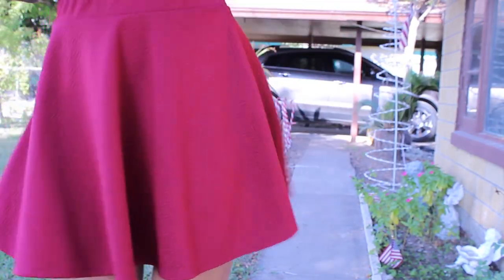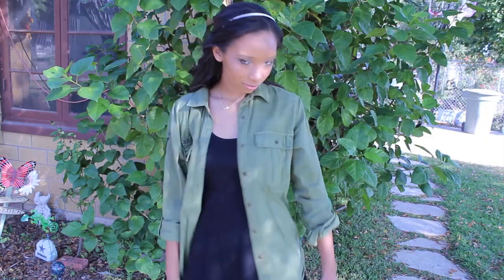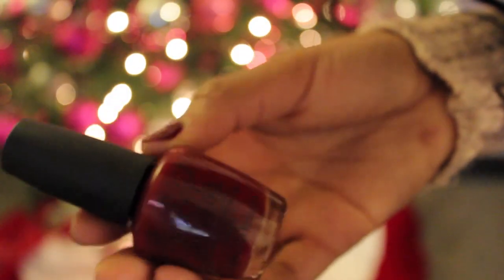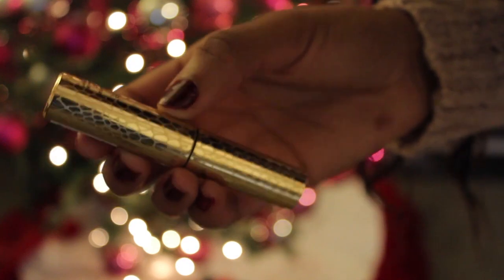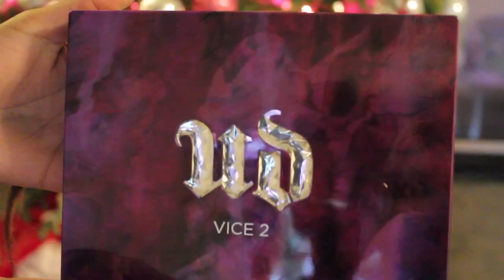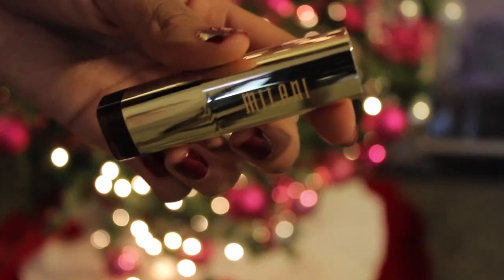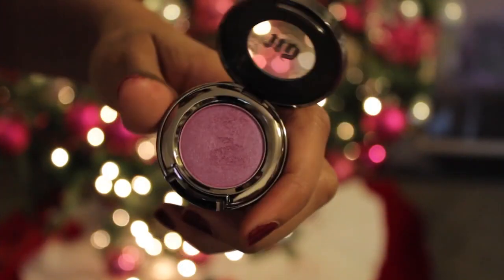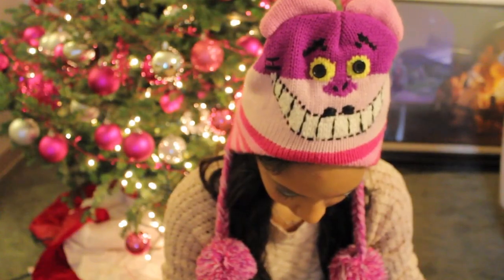Winter Essentials 2013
-xoxo, Kayla

T W I T T E R: UrbanDeKayBabe
I N S T A G R A M: urbandekaybabe15
K E E K: urbandeKAYbabe
V I N E: Kayla Marie